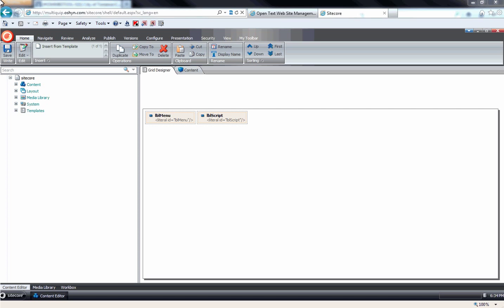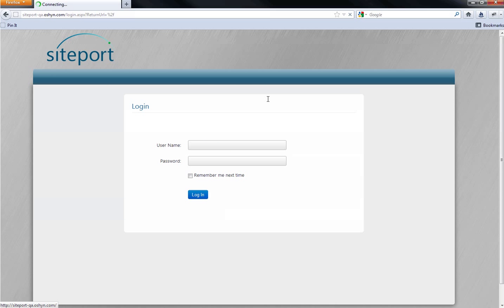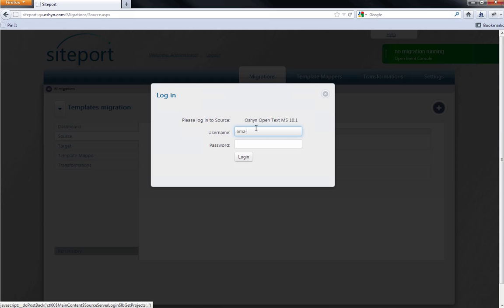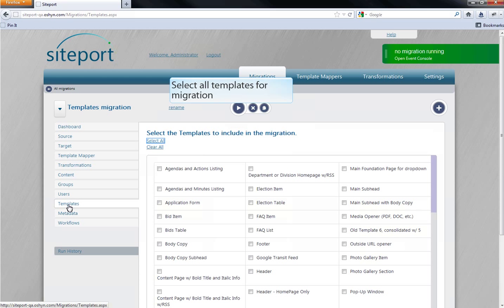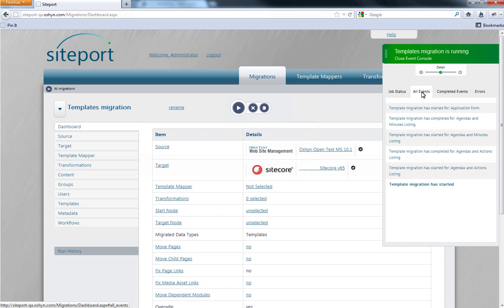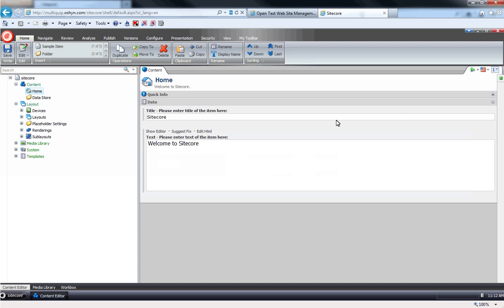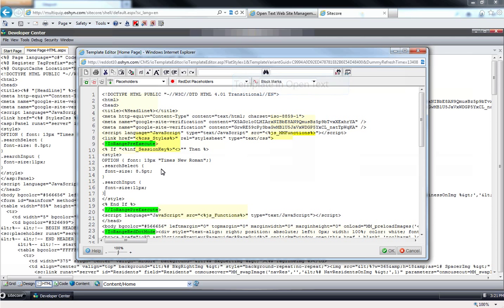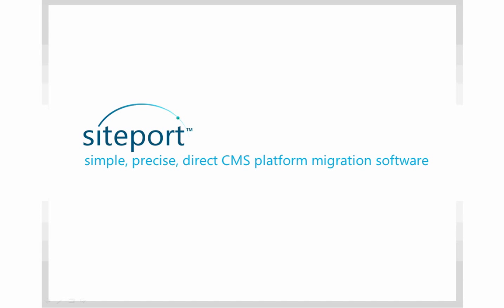Template Migration with Siteport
| Watch as Siteport automated migration software quickly migrates all of this site's templates from OpenText to Sitecore.